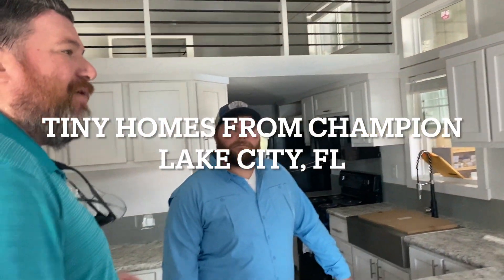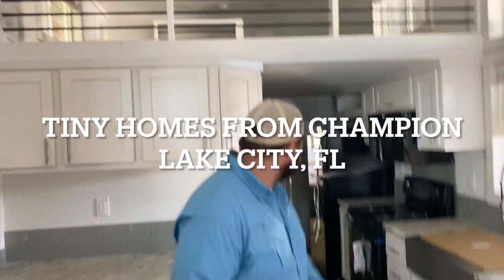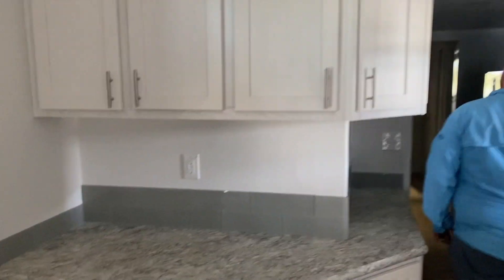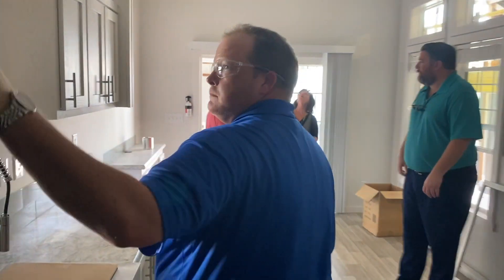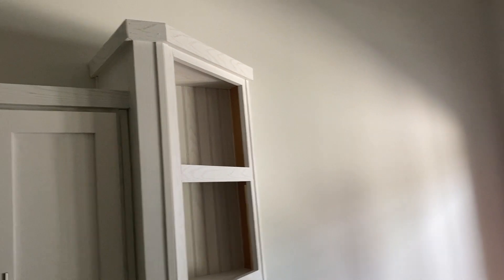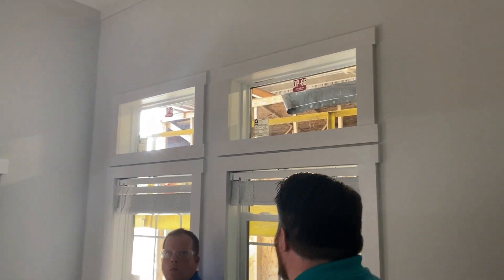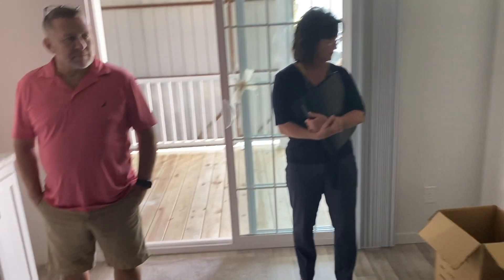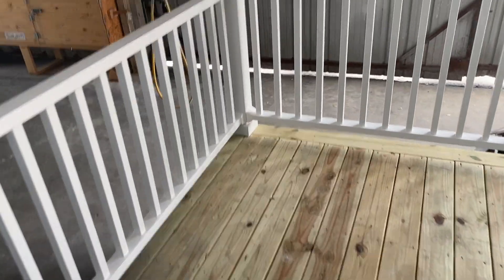Champion Tiny Home 1 bed 1 Ba